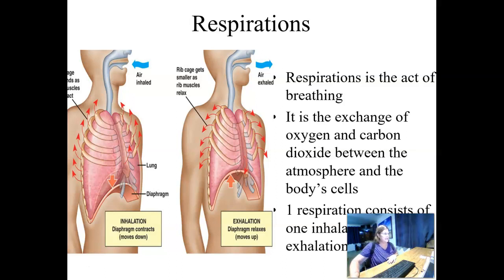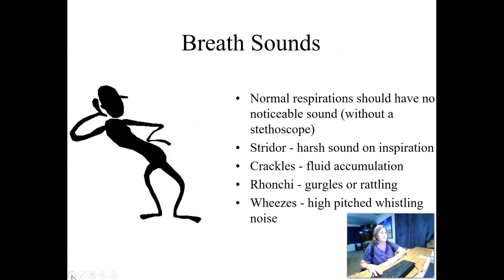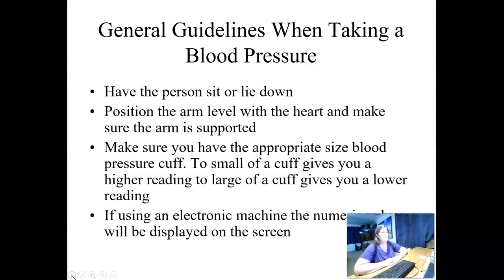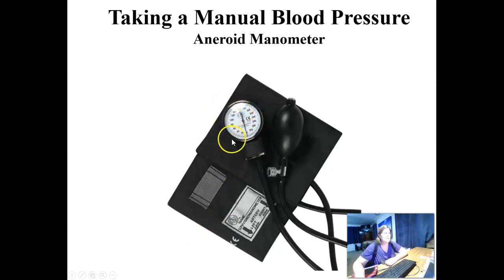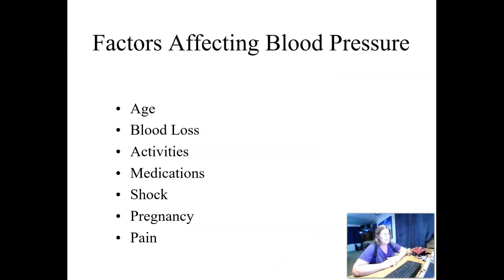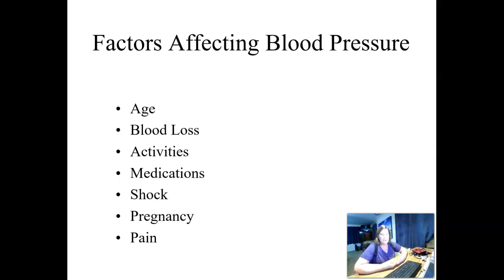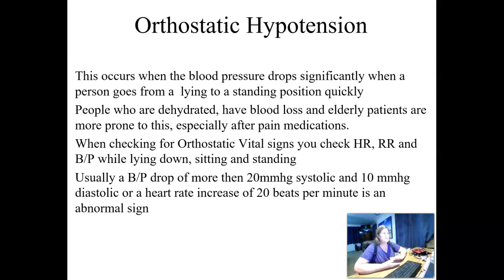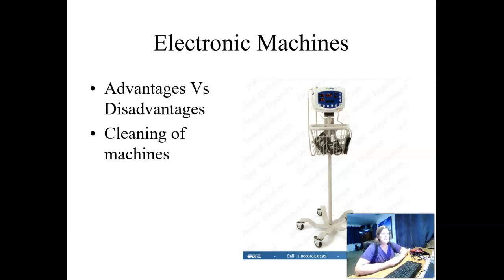Vital signs part 2